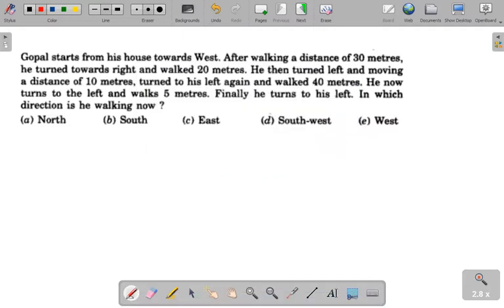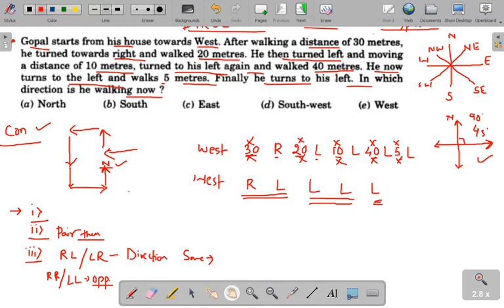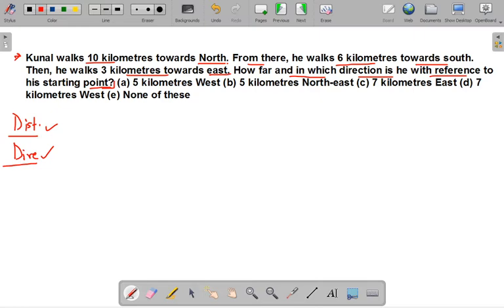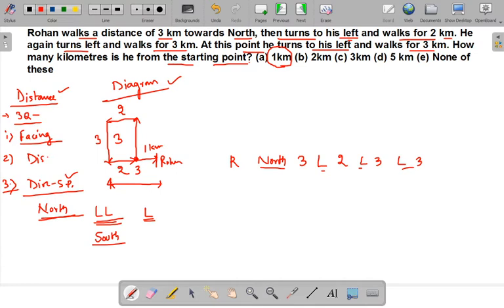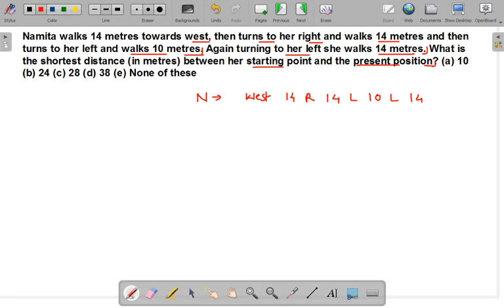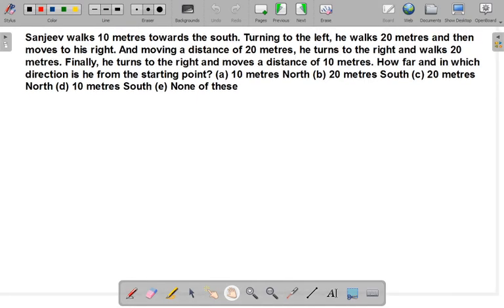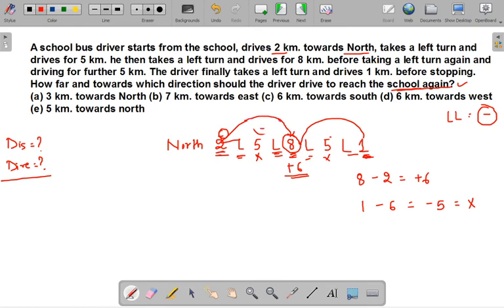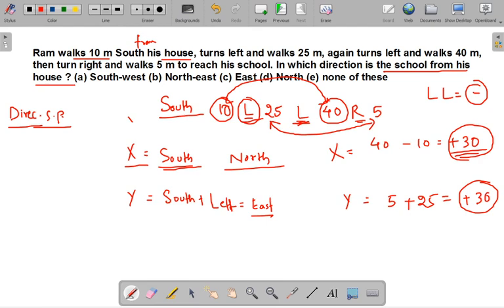EXAM DOST - Anytime Anywhere Learning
The Training Videos specializes with Innovative and learning technique for the banking exams aspirants for preparation of IBPS, SBi, RBI, RRB, PSU’s and other  competitive exams

The Comprehensive videos will boost up the knowledge base of students by developing your analytical skill & ability to succeed in competitive exams.

The Concepts are carefully prepared the study material which is updated as per the latest examination pattern and it is suitable not only for Specialized Govt Exams but also for others competitive examinations such as IBPS, SBI. RBI, LIC, GIC, SSC, Railways, Police and CSAT examinations.

Analysis of exam questions and last moment tips to crack the exam, with Special emphasis on Speed Maths and Reasoning to excel in Exam Oriented Preparation.